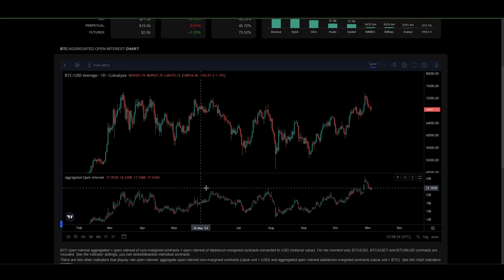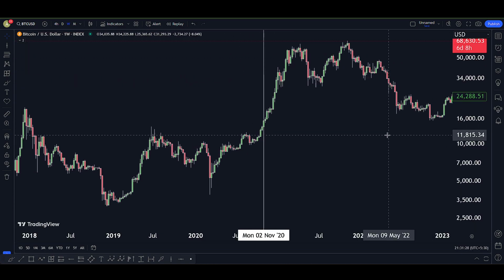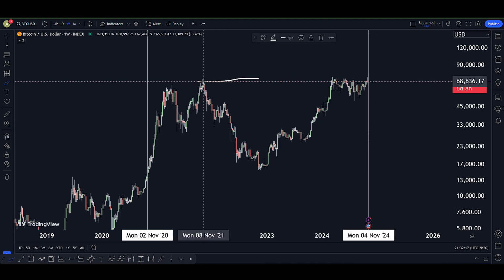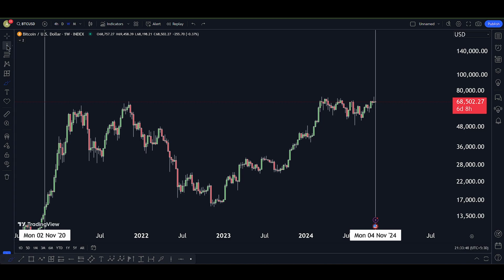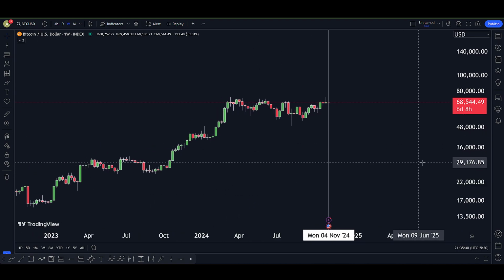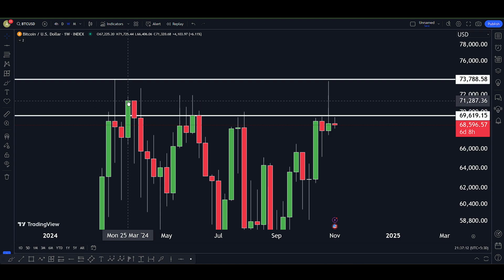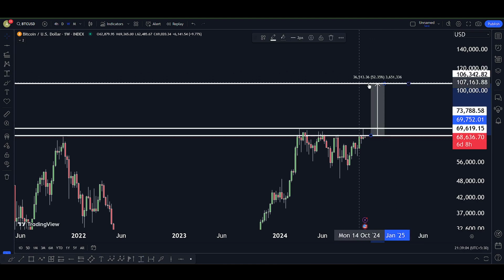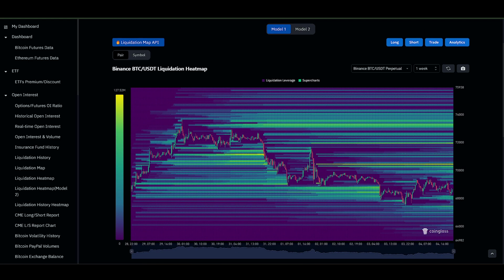CRYPTO MARKET CRASH UPDATE! BITCOIN WILL GO $******⚠️😯🔥 WATCH THIS BTC UPDATE! Liquidations + TA!